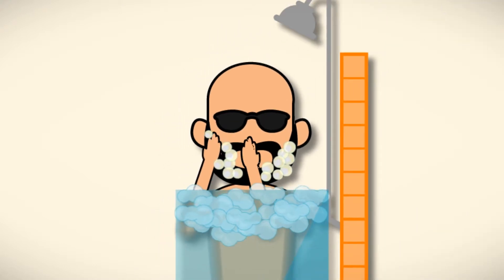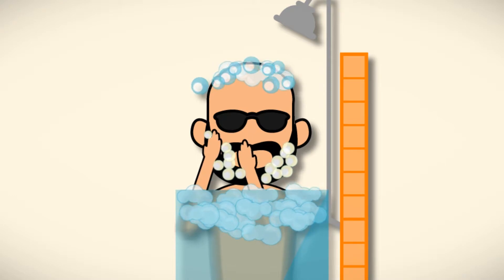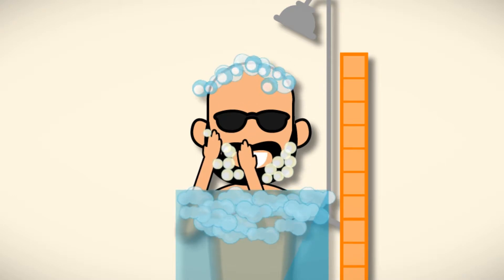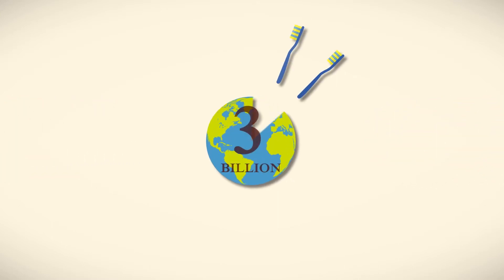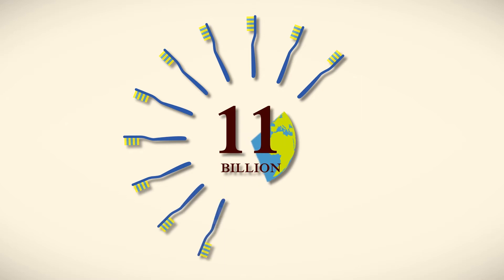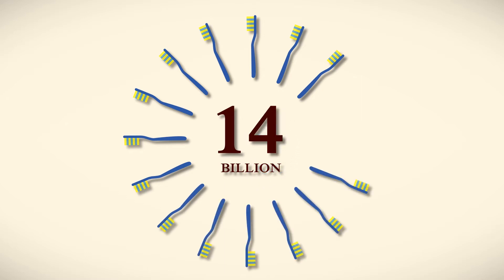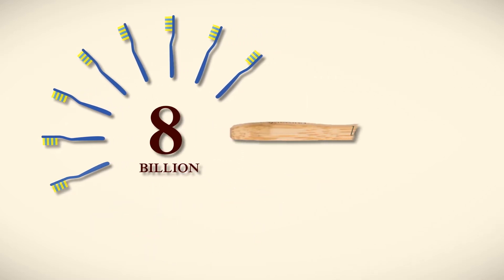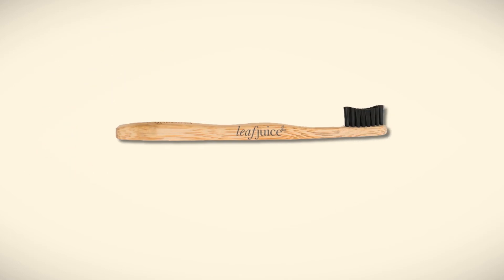Leaf Juice Whiteboard Animation Voice Over 2018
Pasqual loves to shave, shampoo and trim, using just one clever soap bar. Written & voiced by Jean-Paul Hansford, October 2018